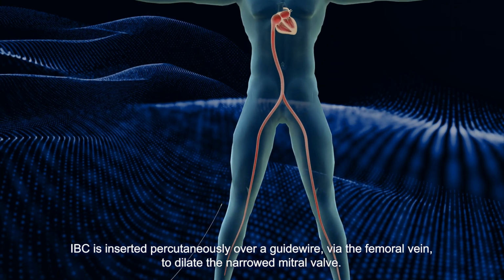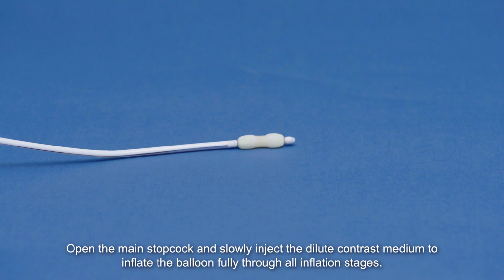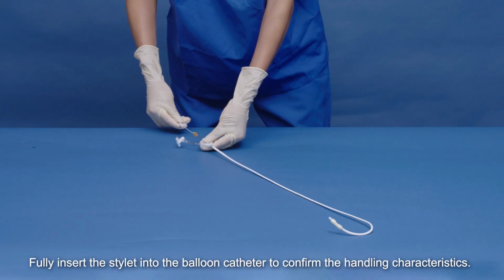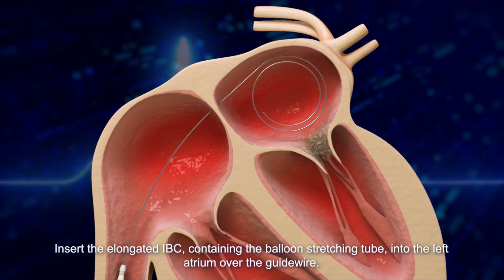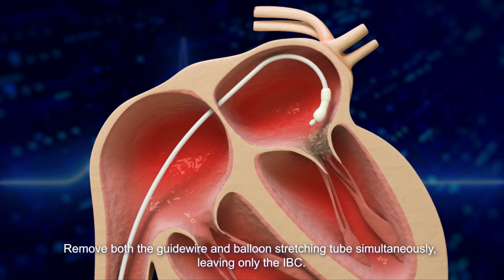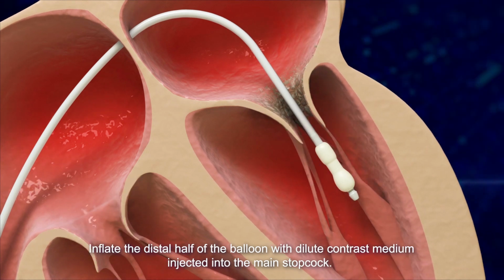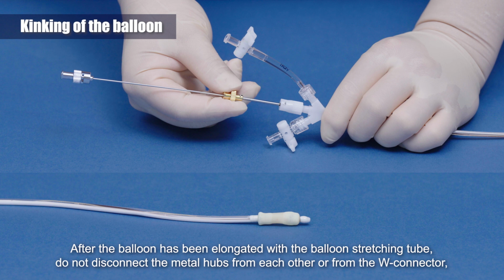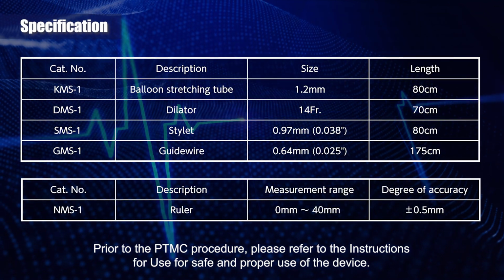INOUE BALLOON CATHETER - FULL TUTORIAL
The Inoue Balloon™ catheter for PTMC (percutaneous transvenous mitral commissurotomy) from TORAY is indicated for patients with mitral valve stenosis.

The treatment is performed without thoracotomy and can therefore be performed in elderly patients, patients with renal insufficiency, pregnant patients, and other patients who are vulnerable to major surgical interventions.